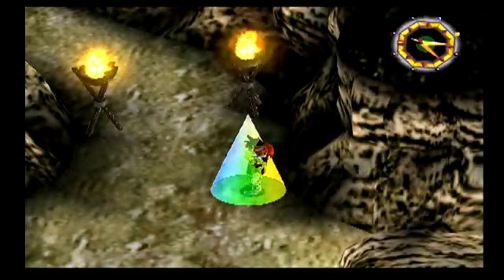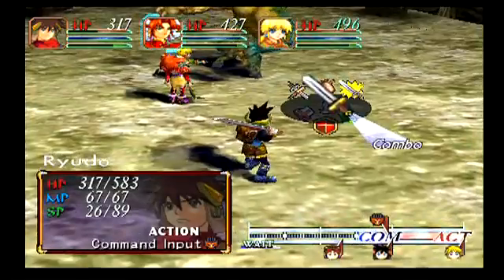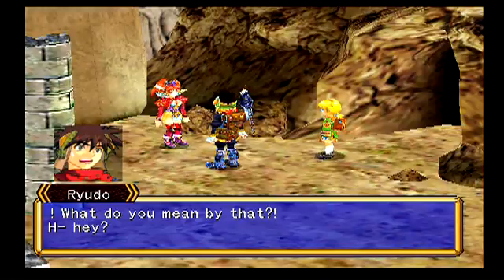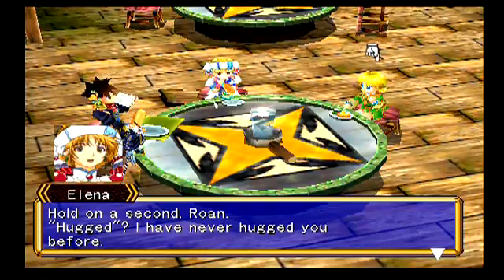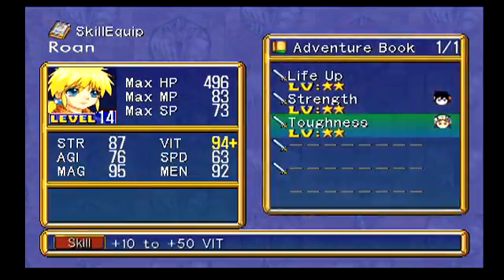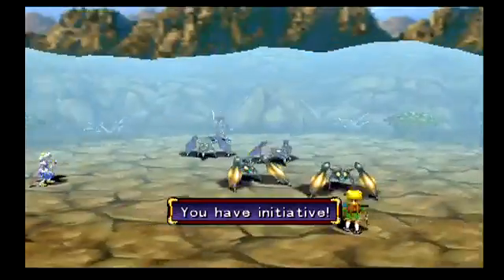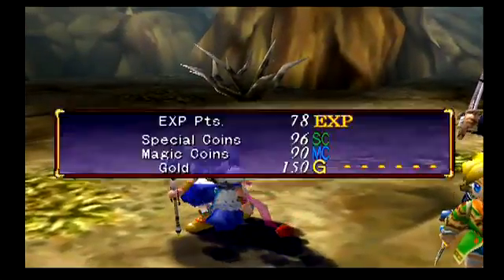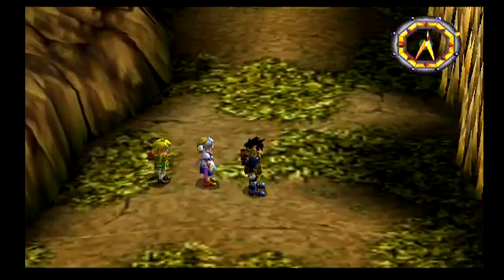Let's Play Grandia II Part 6 - Millenialena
Deeper inside the Durham Cave is the scary creature who apparently stole Roan's medal (when exactly did this happen??. ) so we have to get it back. The kid insists. Really. A revelation about Millenia's existence reveals itself, but everyone acts super casual about it, and before you know it, we have to get past Agear and onward through the next region of Silesia and the Baked Plain Lay's. er...I mean, the Baked Plains.